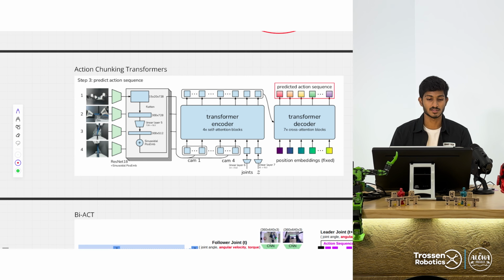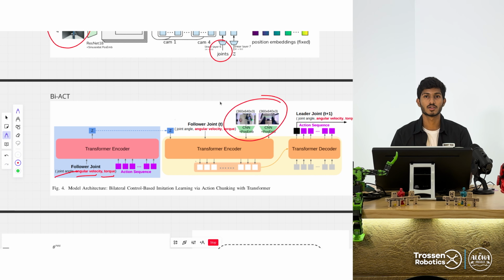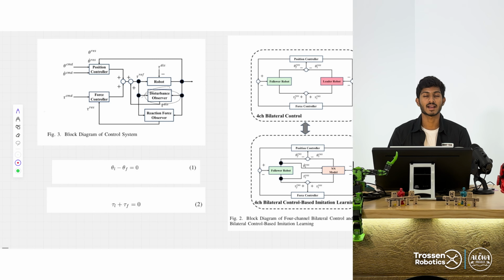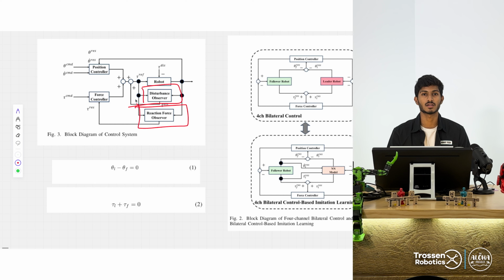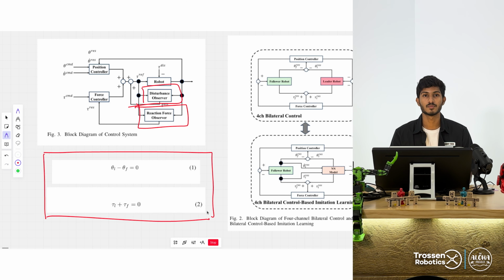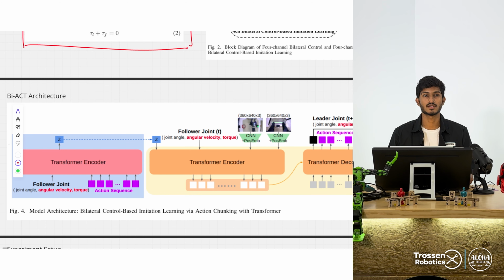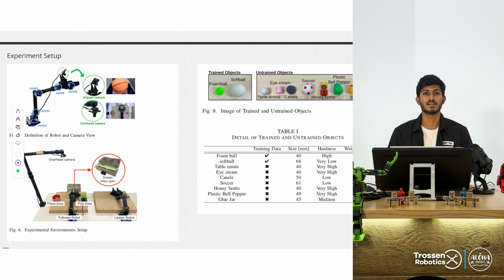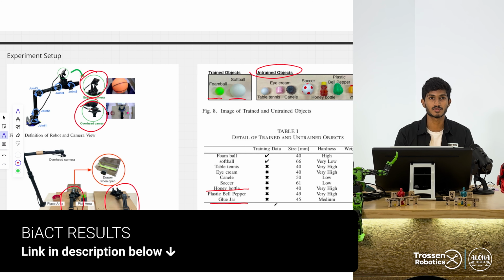Machine Learning Series - BiACT Whitepaper Review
We dive into the innovative paper "Bi-ACT: Bilateral Control-Based Imitation Learning" by Masato Kobayashi and his team at Osaka University in Japan. Building on the concept of Action Chunking Transformers (ACT), this paper introduces a new approach that incorporates both position and force information, enabling robots to adapt to various object properties like hardness and weight.

We'll explore how Bi-ACT leverages joint angles, velocities, torque, and images to produce fast, robust motion generation at 100Hz. The use of bilateral control, a disturbance observer, and a Force Reaction Observer (FRO) ensures precise, real-time adjustments during operation. The paper's experiments demonstrate the system's effectiveness in handling complex tasks, including managing deformable objects and those containing liquids.

Join us as we break down the methodology, experiments, and groundbreaking results of this study.

Ready to do your own machine learning model?

Bi-ACT: Bilateral Control-Based Imitation Learning via Action Chunking with Transformer
Thanpimon Buamanee, Masato Kobayashi, Yuki Uranishi, Haruo Takemura
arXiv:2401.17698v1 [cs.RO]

Imitation learning for variable speed motion generation over multiple actions
Yuki Saigusa, Ayumu Sasagawa, Sho Sakaino, Toshiaki Tsuji
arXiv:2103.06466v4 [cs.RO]